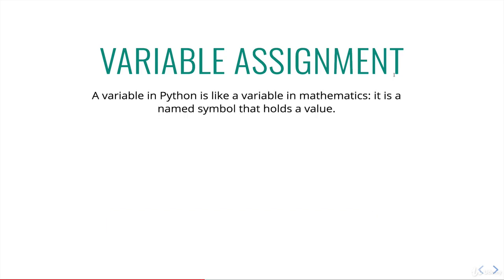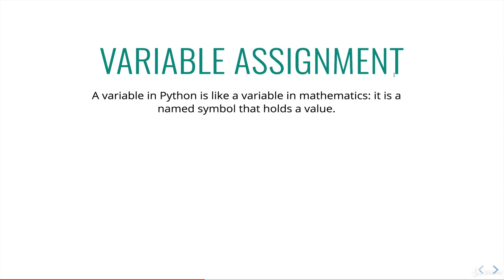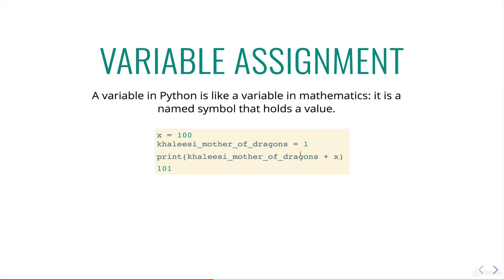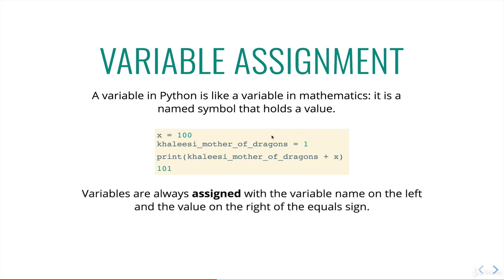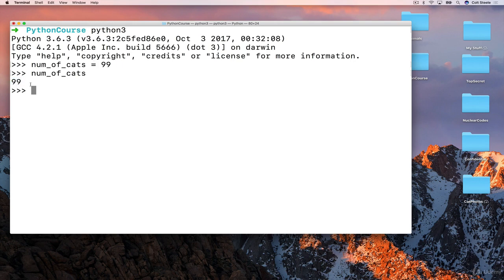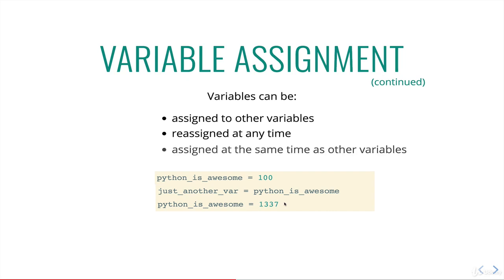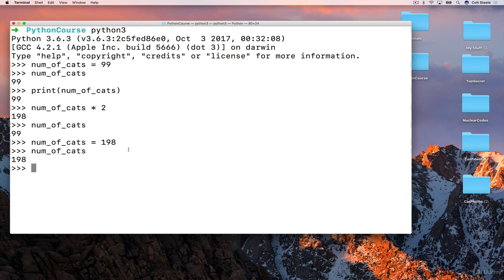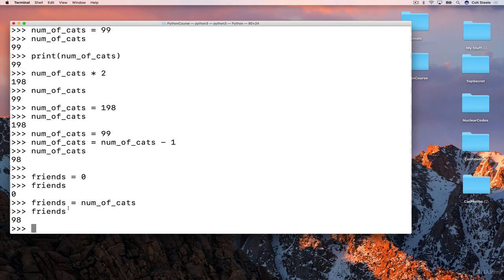Introduction to Variables | Coding for Kids Python: Learn to Code with 50 Awesome Games & Activities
In this video, we will learn Introduction to Variables in Python

ascii table
udemy
python3
arab crossword clue
pypi
install python
python list
python 3 list
python3
pip
python code
python 3 print
python print
install pip
pip install
python version
python 3 download
python download
python dictionary
python 3 dictionary
JavaFX
Angular
Sorting algorithm
Tech With Tim
Hiroshima Airport
Docker
Stack
Penetration test
Prime number
Tableau Software
Tableau Software
Analytics
Go
Certification
React
MATLAB
Data structure
Cobra
JavaScript
C++
Engineer
Structure
Machine